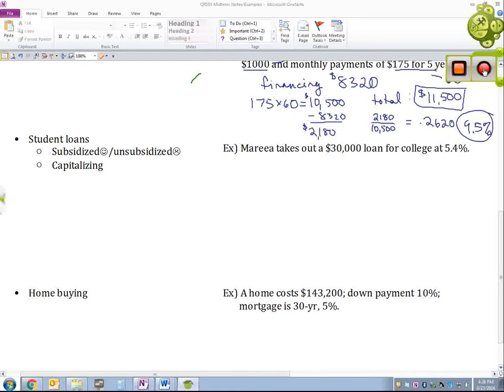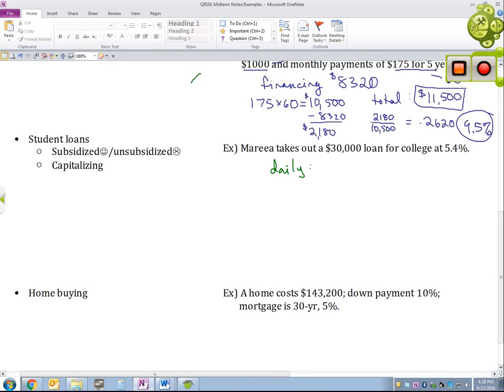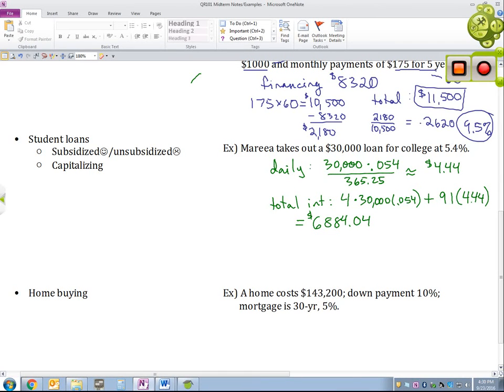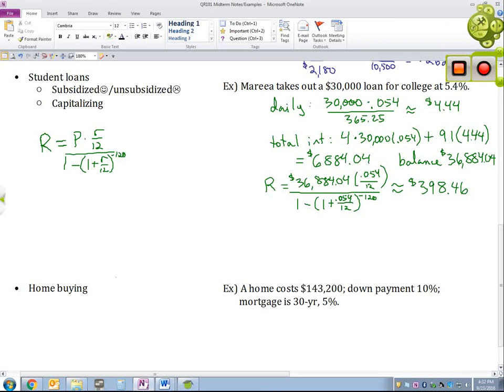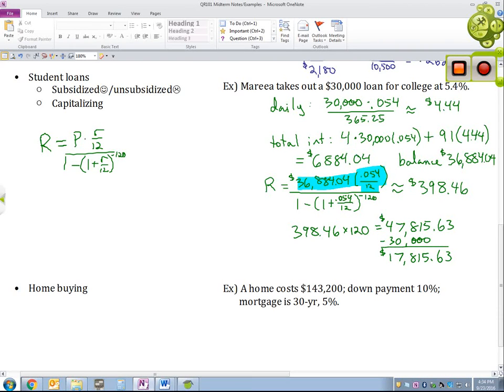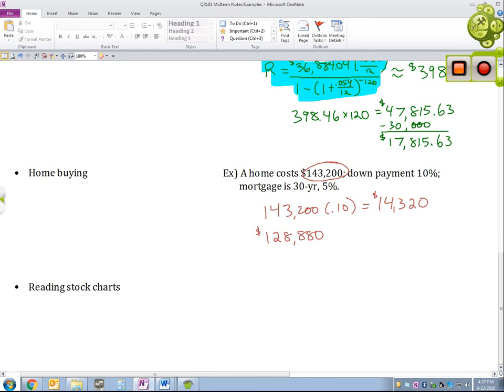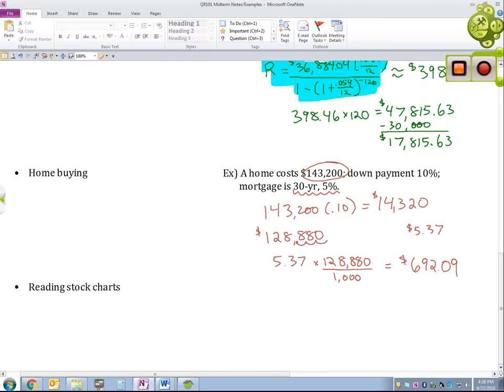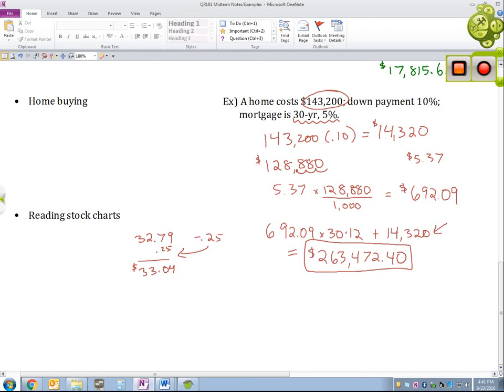Ch 8 part II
Ch. 8 cont'd: student loans, mortgages, stock tables